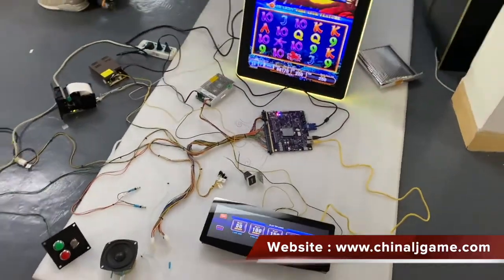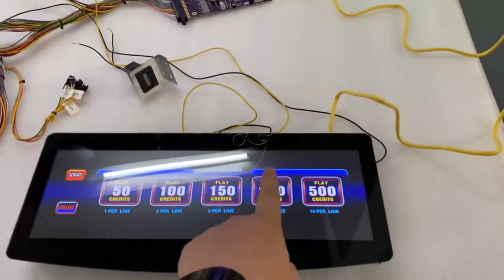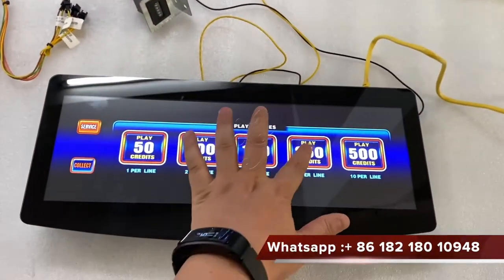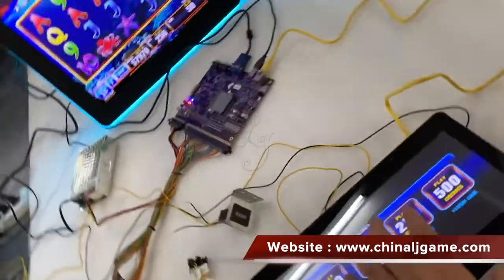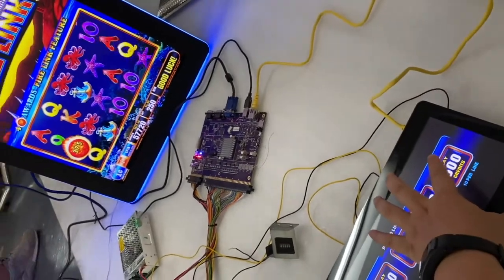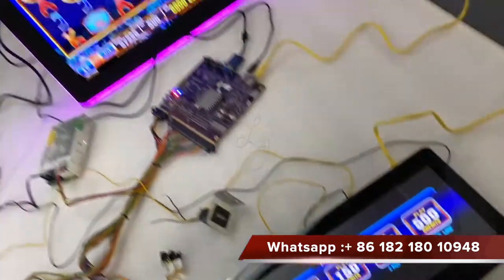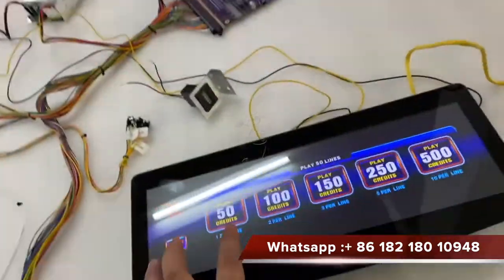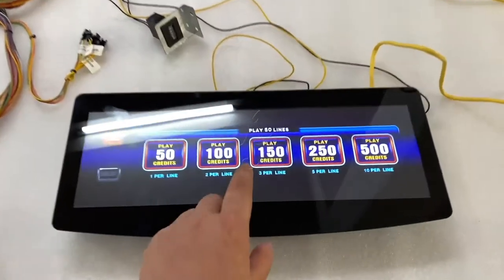Touch Screen Buttons Ideck For Fire Link Gambling Games Machines For Sale